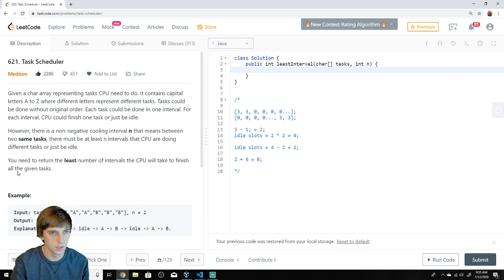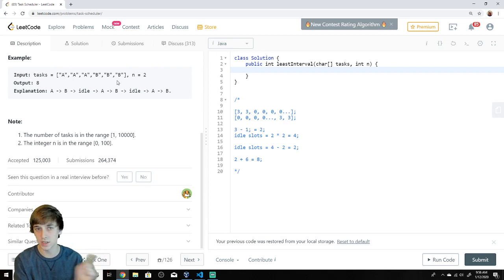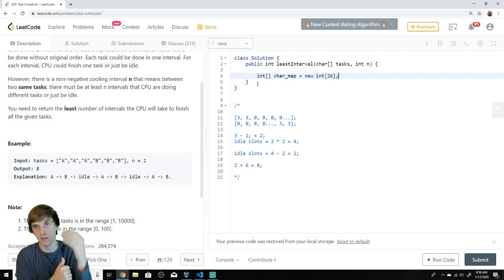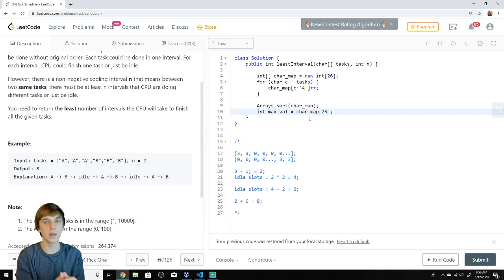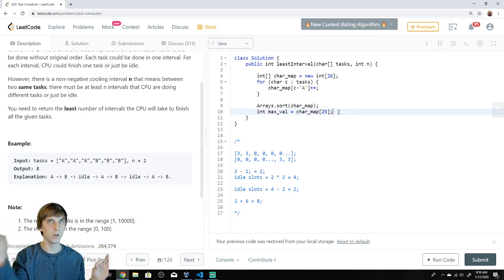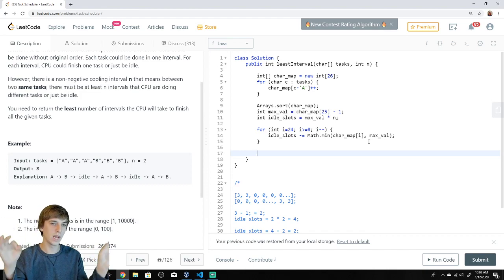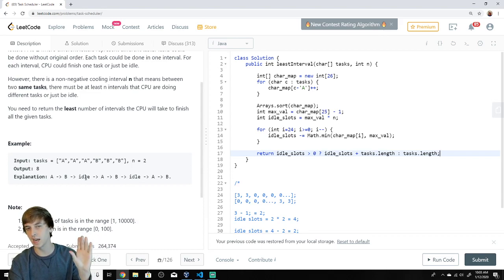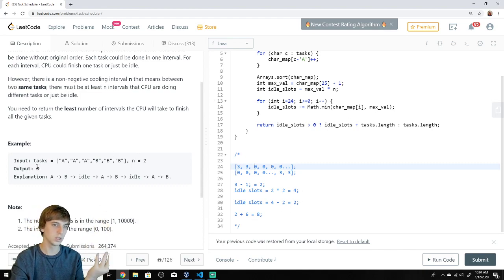LeetCode 621. Task Scheduler (Algorithm Explained)